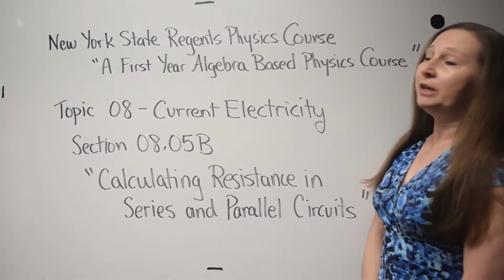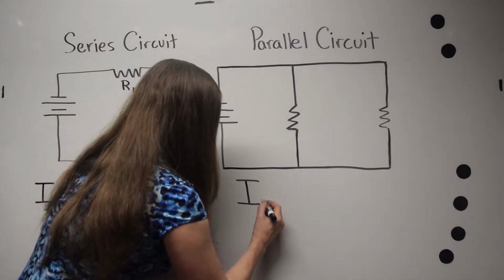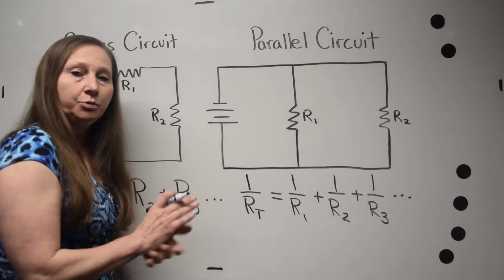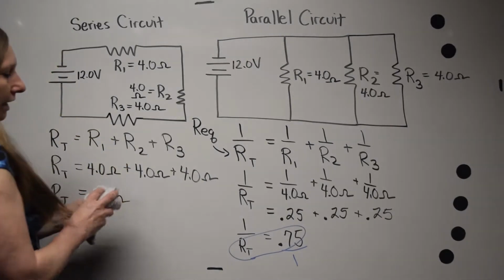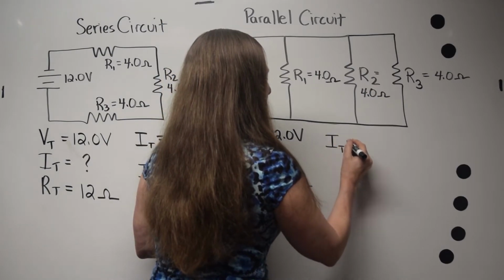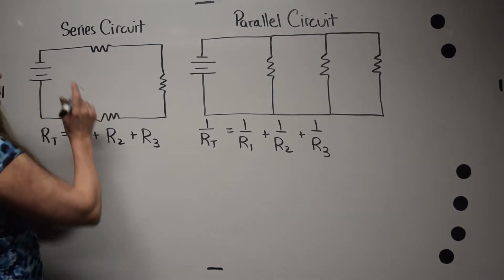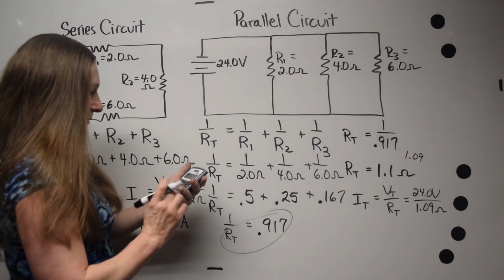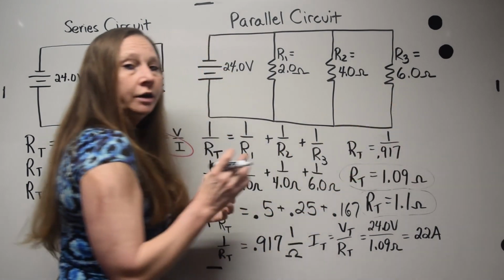08.05B Current Electricity-Calculating Resistance in Series and Parallel Circuits (Regents Physics)